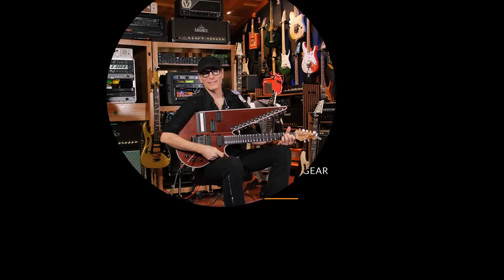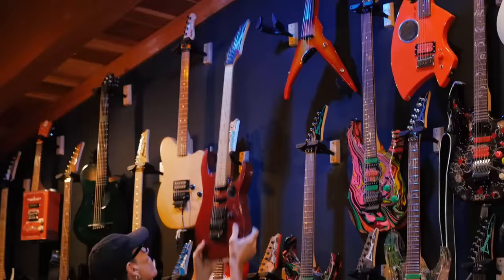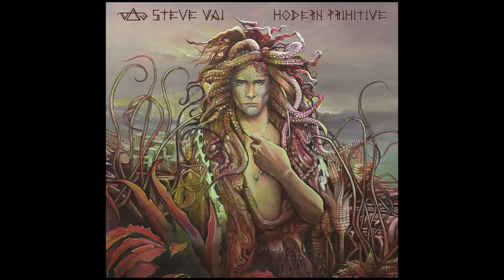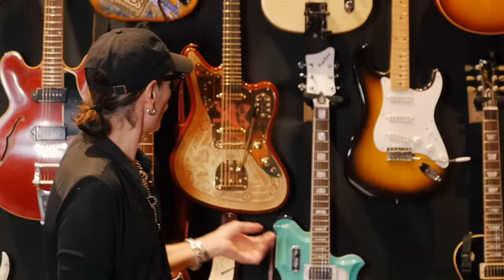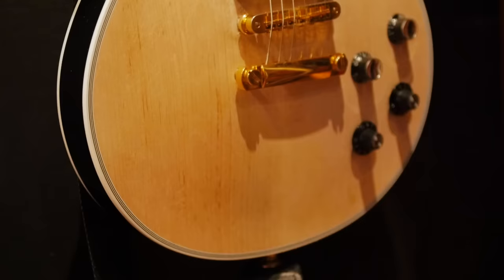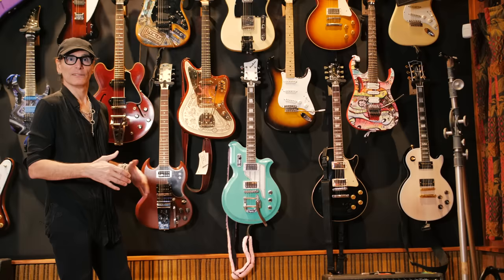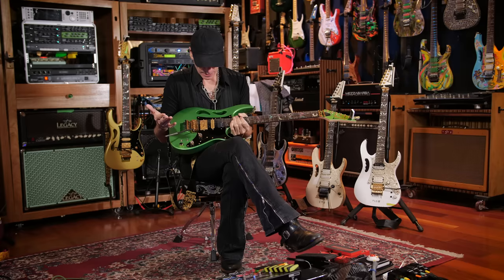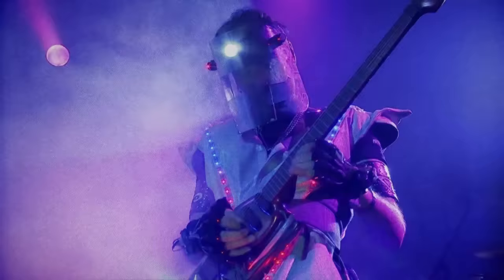Steve Vai's Wild Guitar Collection | Interview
Guitar hero Steve Vai invited us to drool over his collection and gave us a tour of his personal musical instrument mecca, "The Harmony Hut." From a 30-fret Guild to a dual-whammy JEM, we were mesmerized by what we saw.